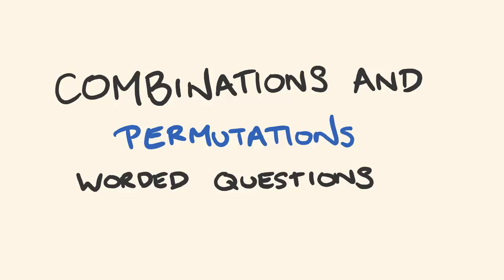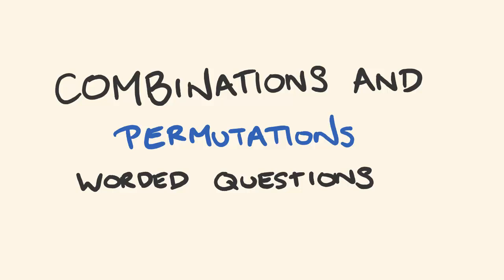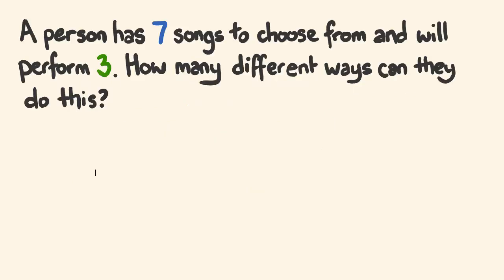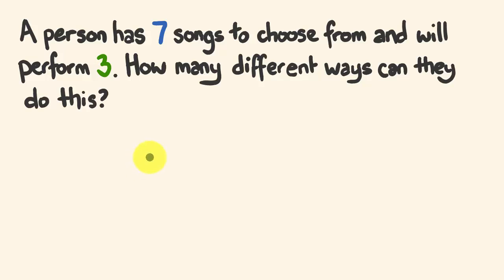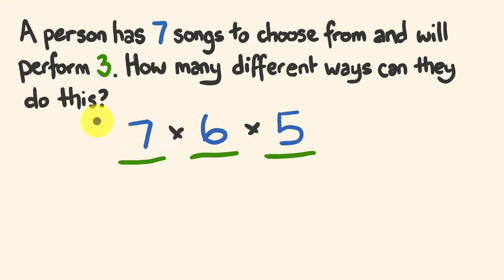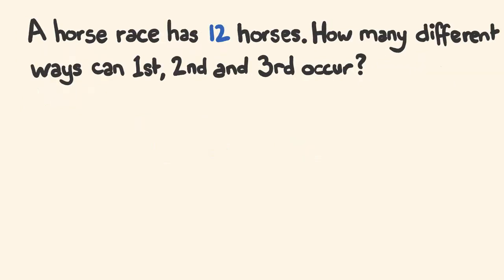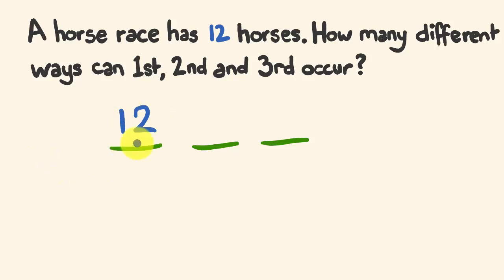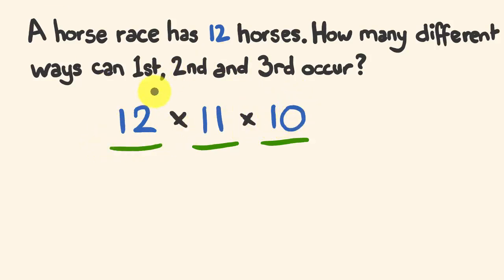Combinations and Permutations Word Problems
Stuck?